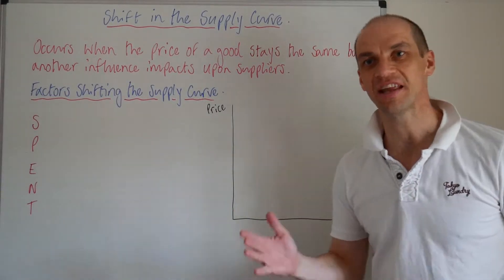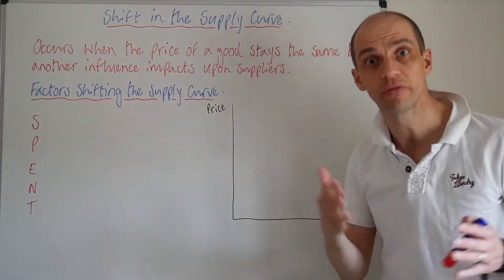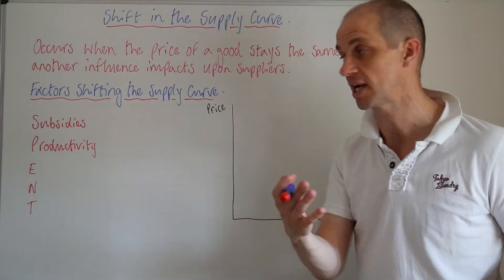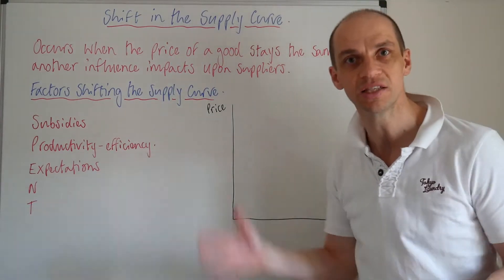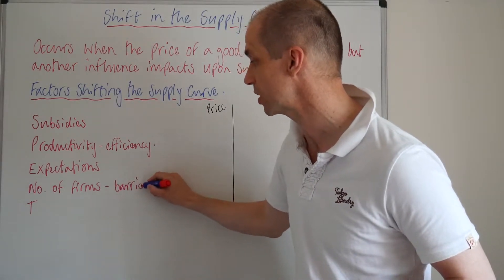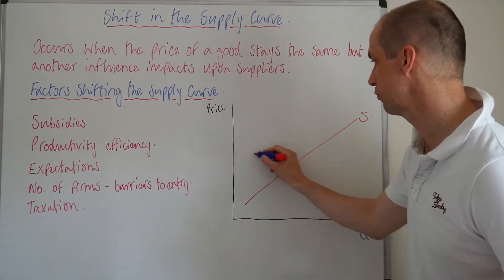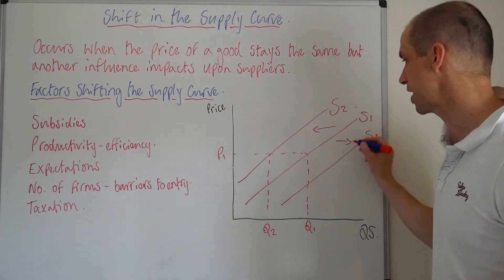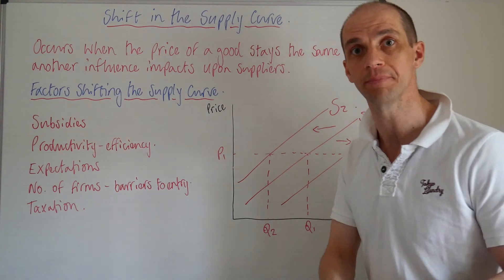Shifts in the supply curve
This video explores the different factors that can cause a shift in supply as well as the reason for a movement along the supply curve.